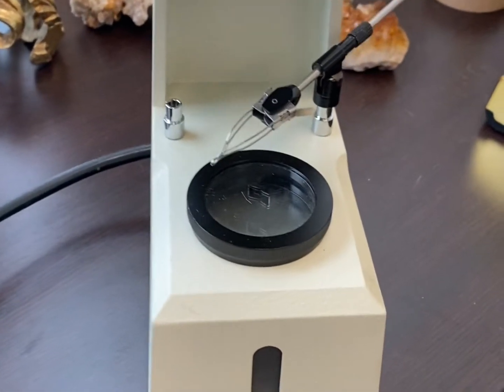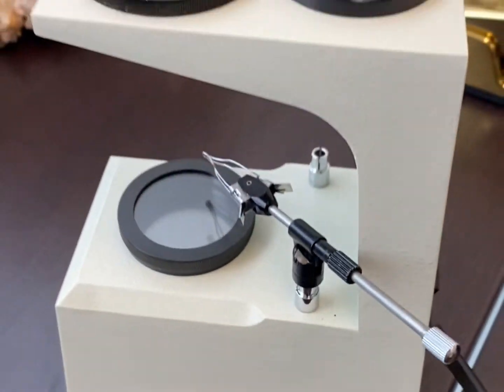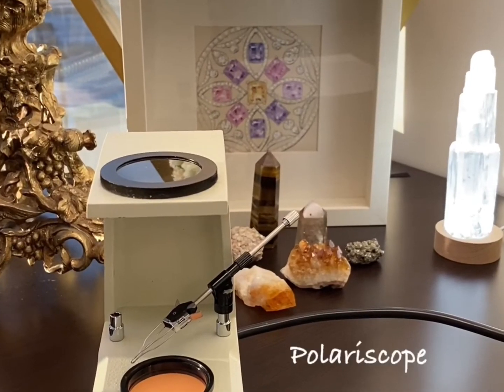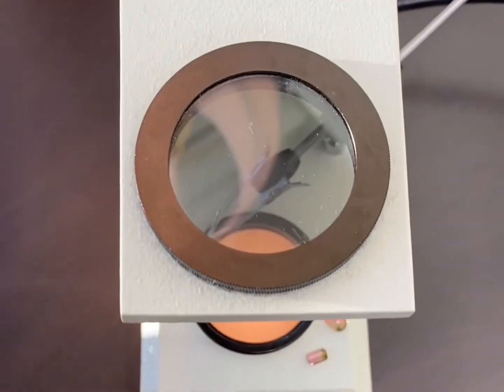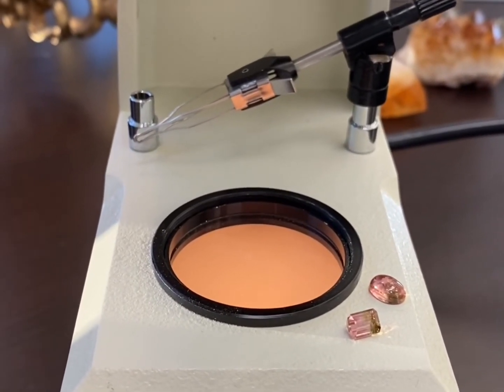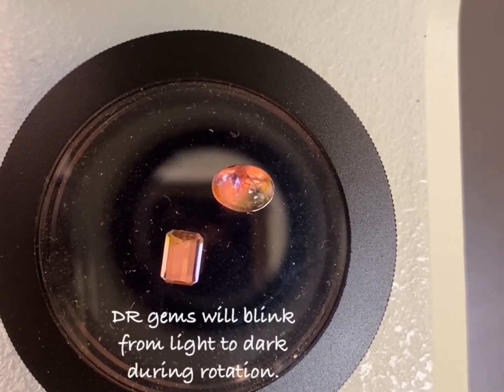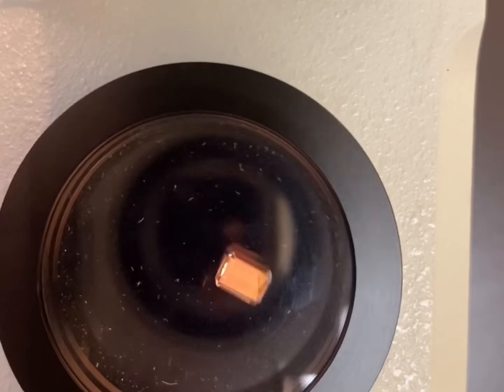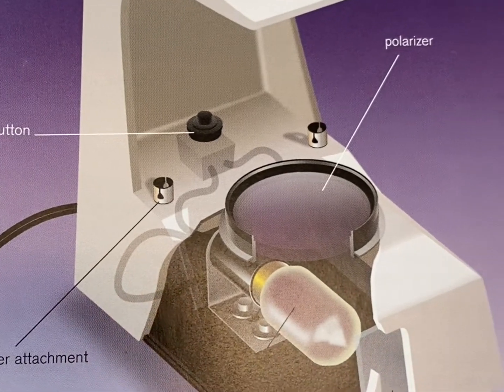Polariscope Demonstration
Hello! In this video I will walk you through a basic demonstration of the gemological tool the Polariscope used in gem identification.